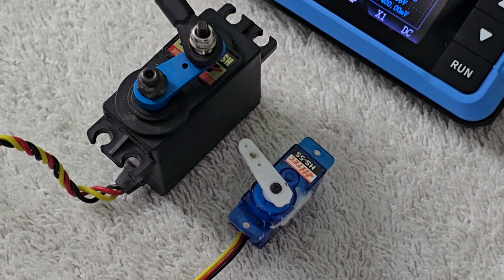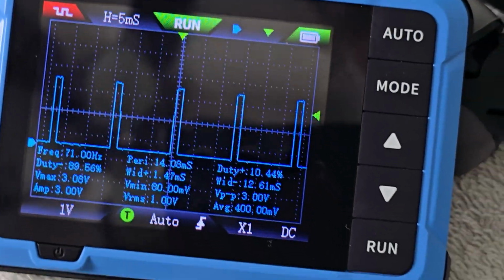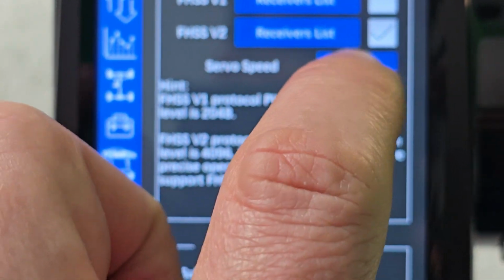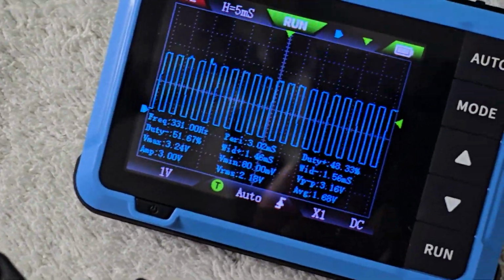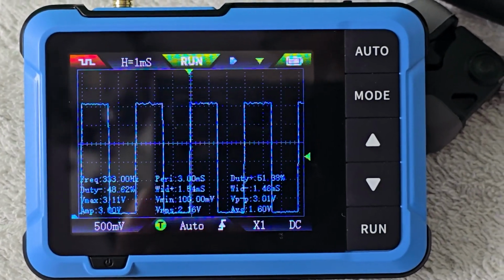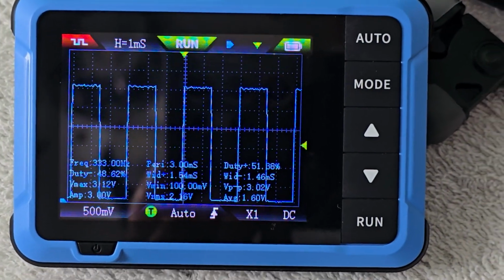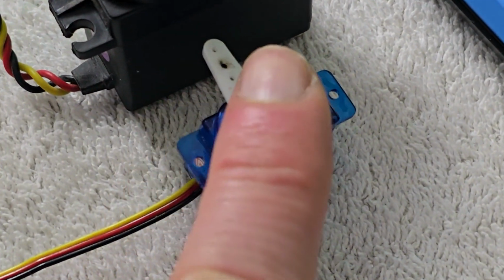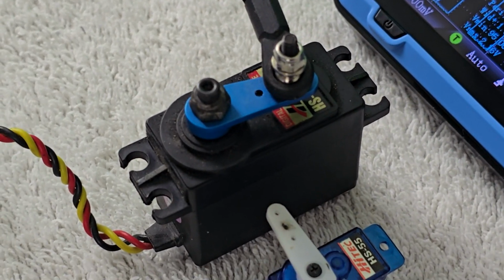Supercharge Servo Performance with Frame Rates—But Are You Risking Total Failure?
🎉Fnirsi DSO-510 - Featured Oscilloscope🎉